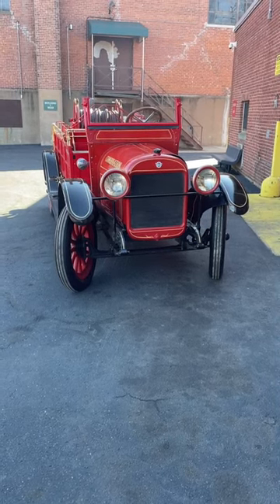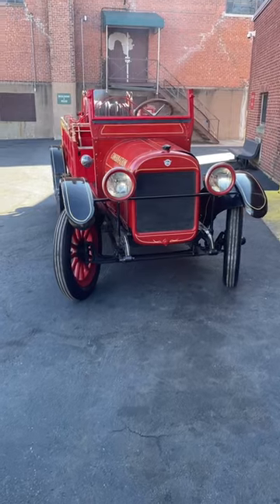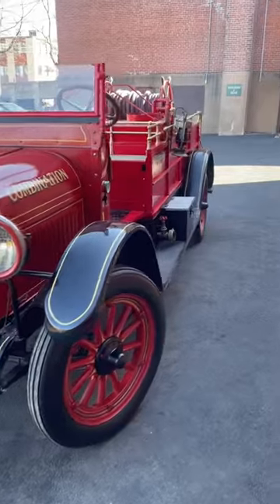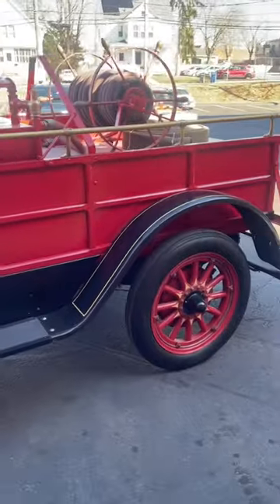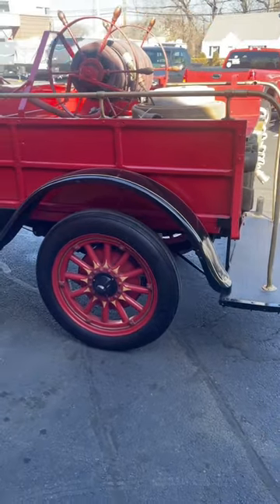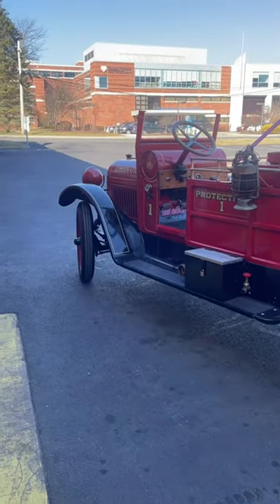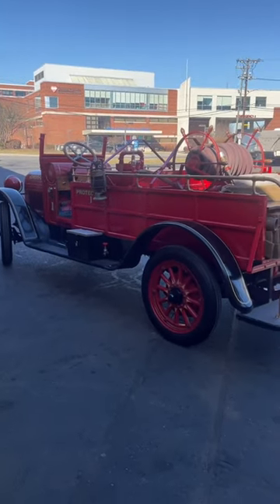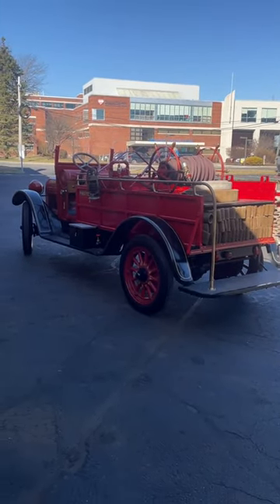1923 REO fire engine test drive